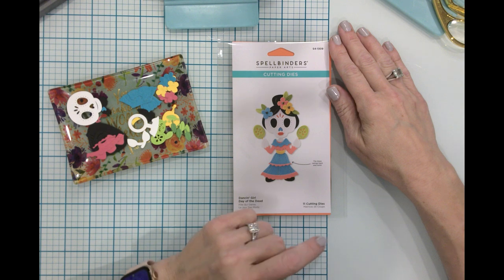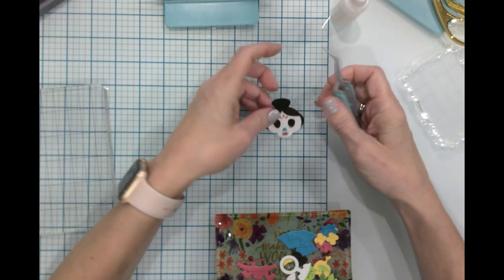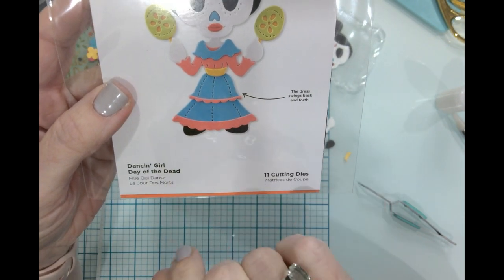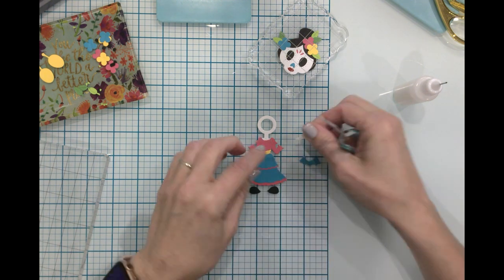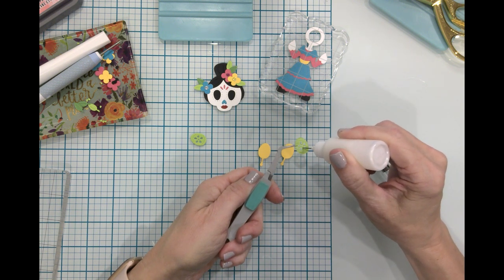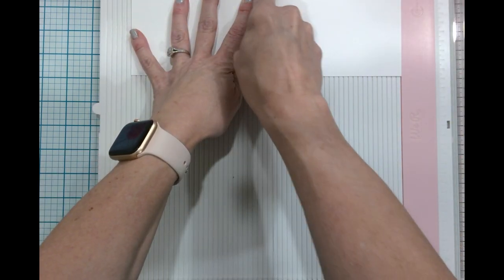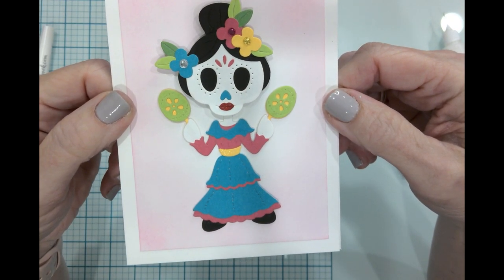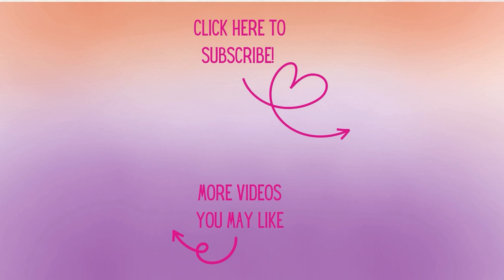🪇Let's Make a Dancing Card! 🪇Featuring Spellbinders Dancin' Day of the Dead Girl Etched Dies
Hello crafty friends! This one is for my sweet girl & her upcoming birthday.
In this video I'm sharing the Spellbinder's Dancin' Day of the Dead Girl Etched Dies from the Dancin' Halloween Collection. This is a fun card & paper crafts that is a true scrapbuster! Grab your craft supplies, your favorite beverage and let's get crafty!

🪇Projects & Materials 🪇
🪇110# card stock (card base)
🪇65# White card stock (panel & sentiment layers)
🪇Cardstock scraps in a variety of colors
🪇Craft Glue
🪇Kitsch Flamingo Distressed Ink
🪇 Ink Blending Brushes